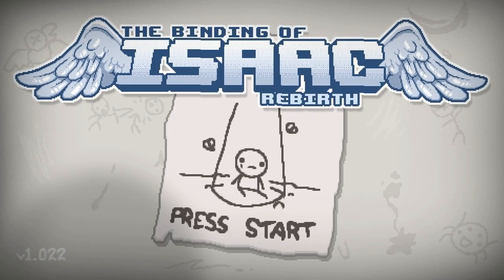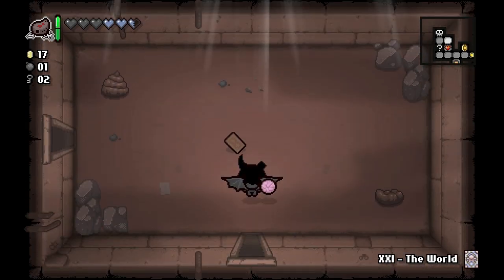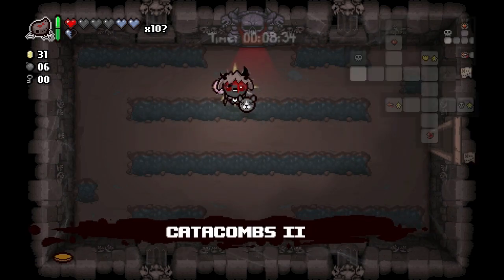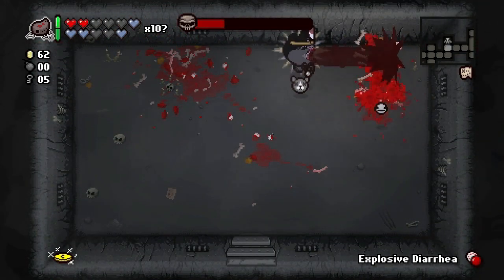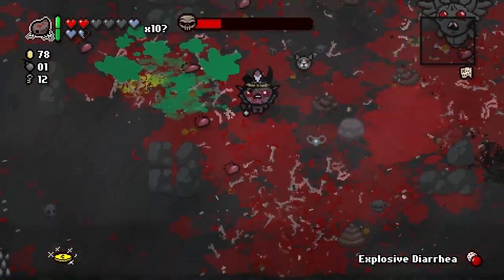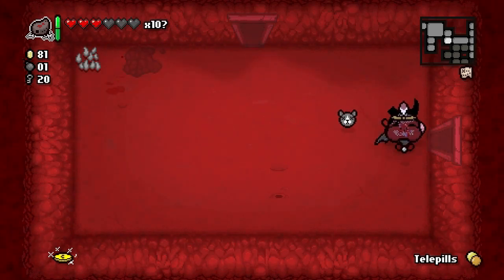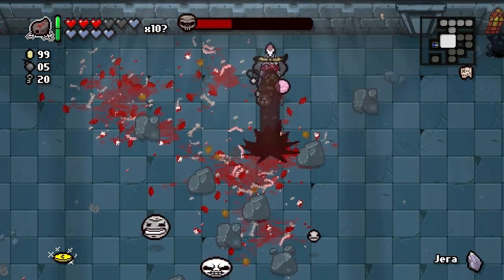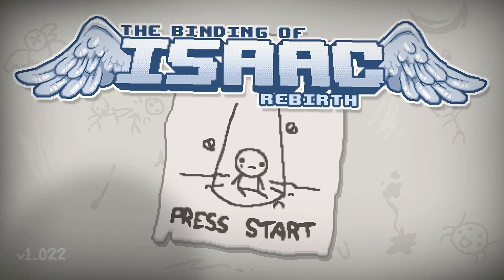The Binding of Isaac Rebirth - Azazel vs Isaac [E33] (60 fps)